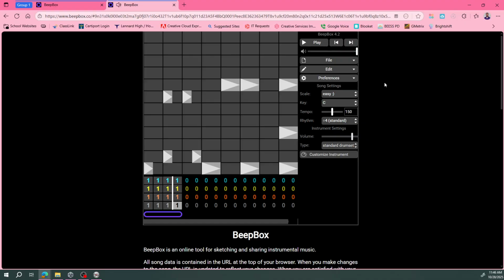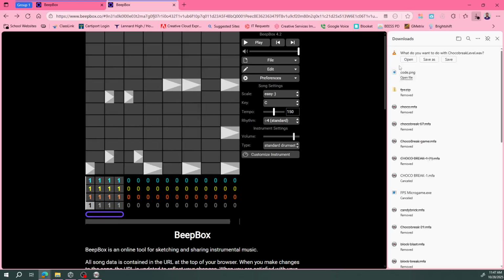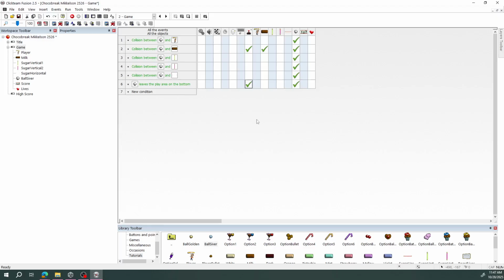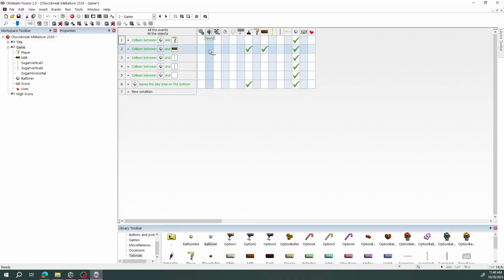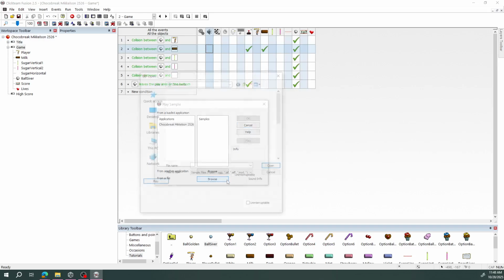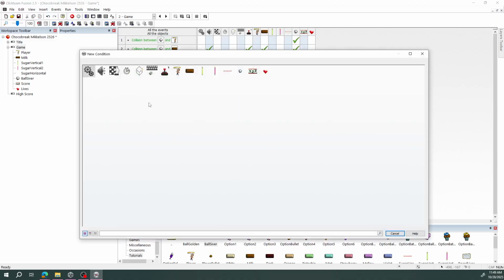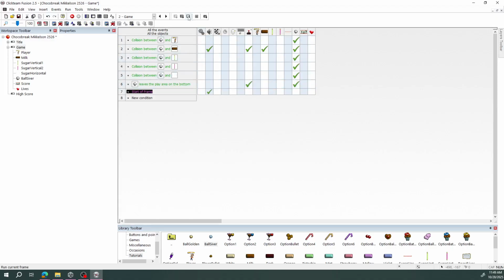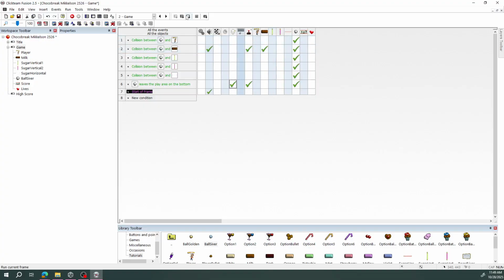Adding Sound and Music to Chocobreak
This video will teach you how to add sounds and level music to your Chocobreak game.